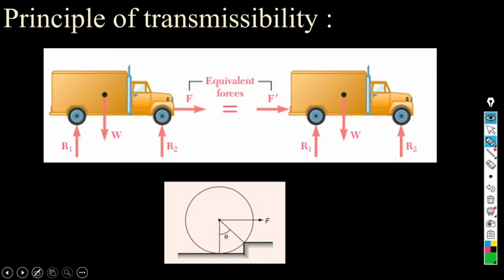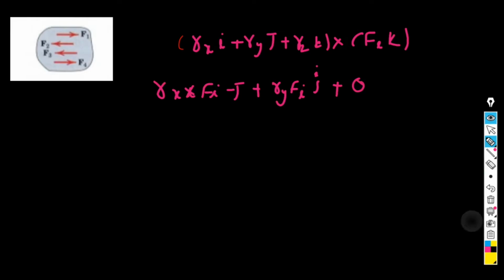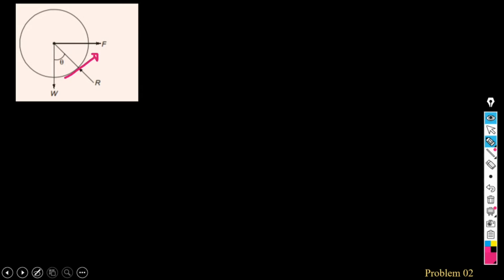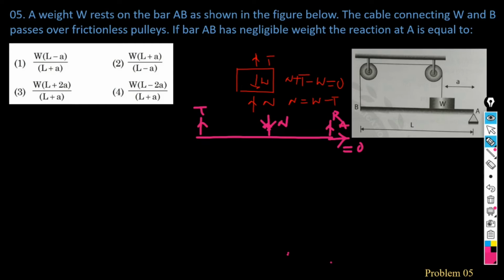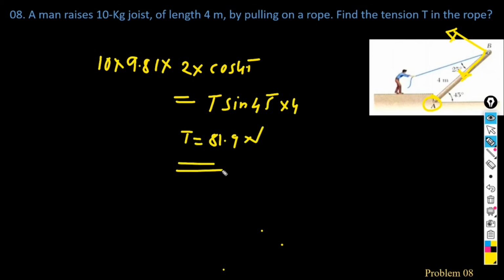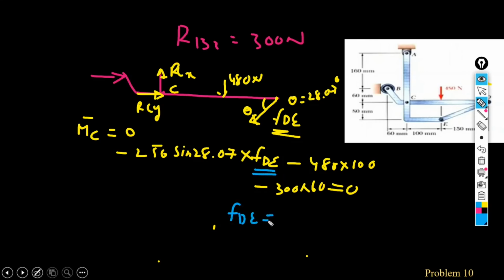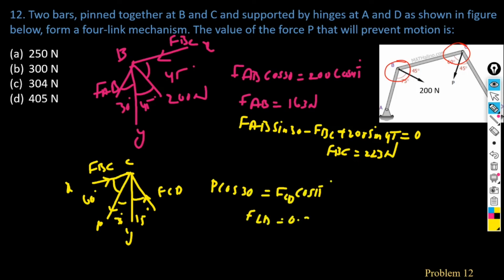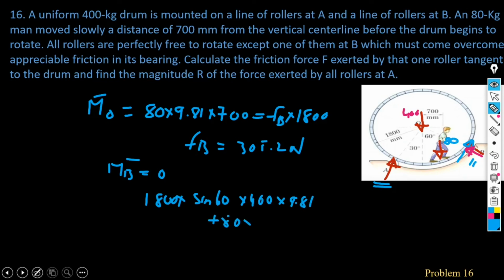Equilibrium Of Forces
Equilibrium of Forces for Particle and Rigid body
Summation of forces and moments is equal to zero
20+ numerical examples (GATE &ESE)